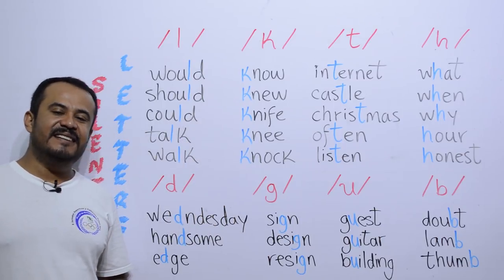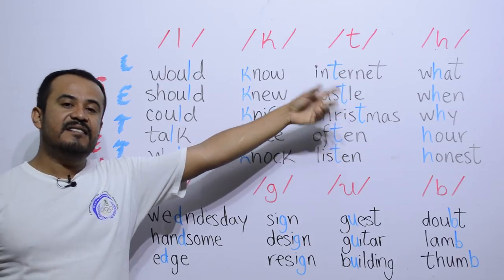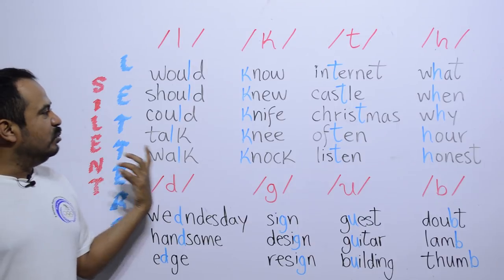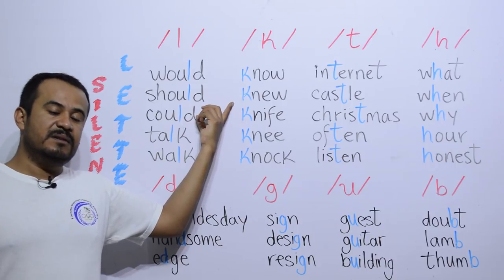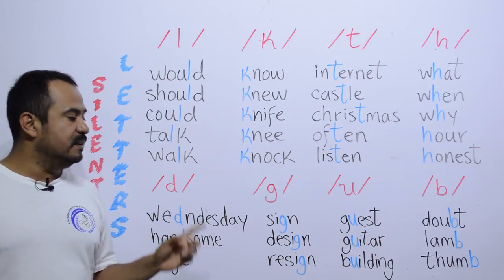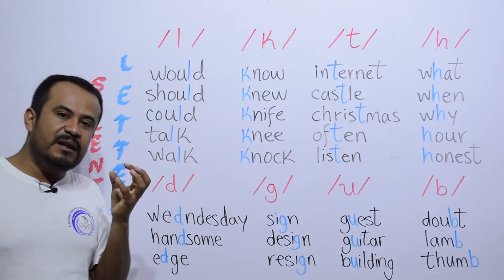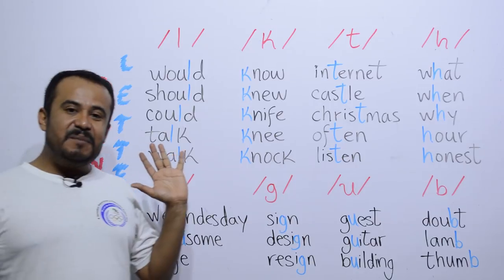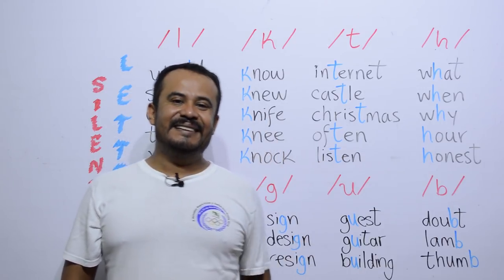LETRAS SILENCIOSAS EN EL IDIOMA INGLES